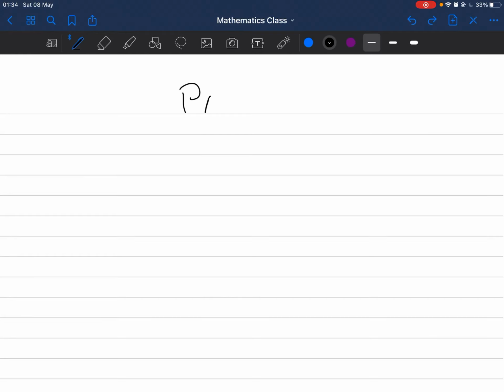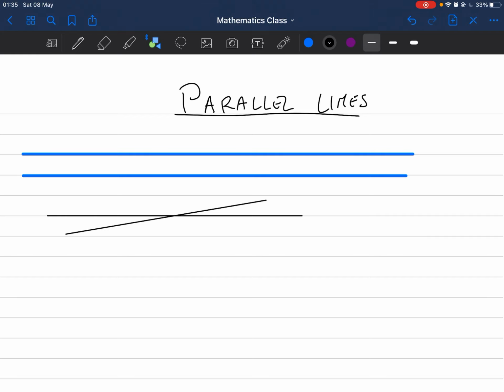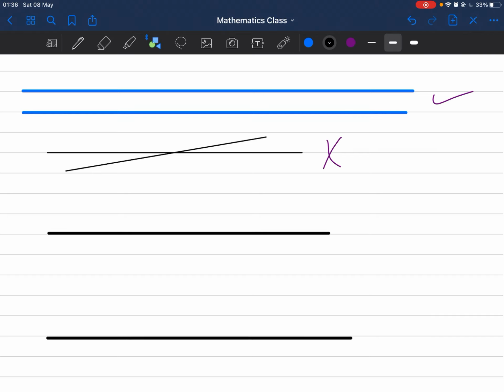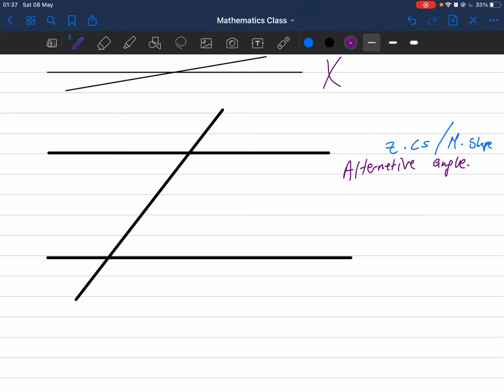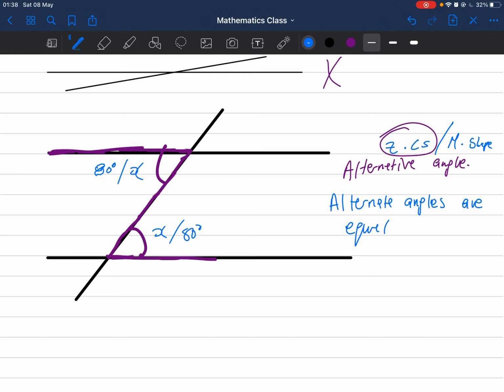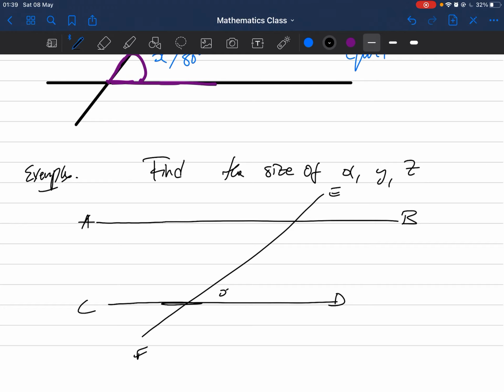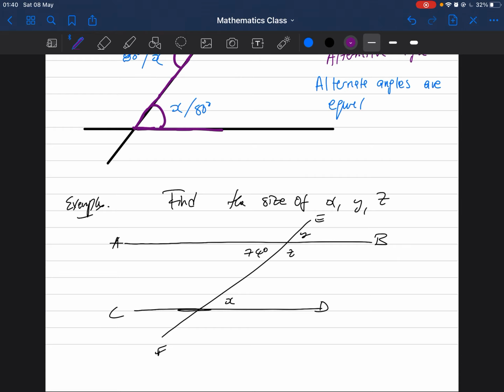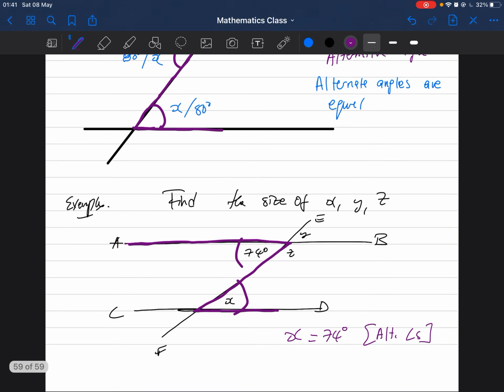Parallel Lines | Corresponding angles are equal (F Shape)